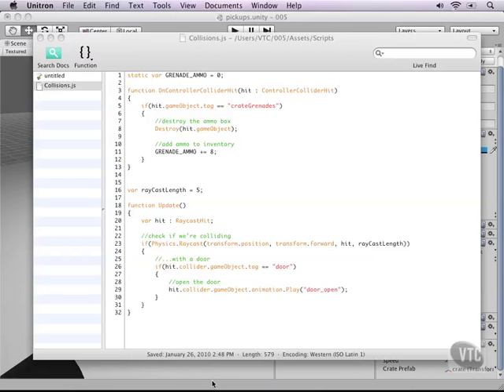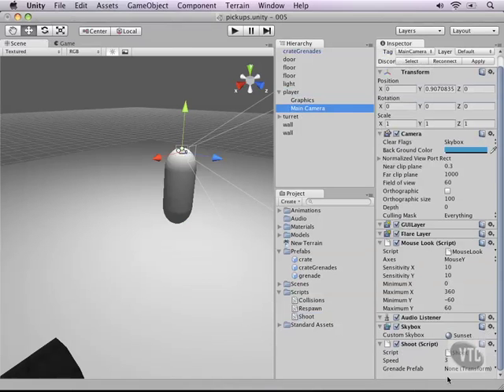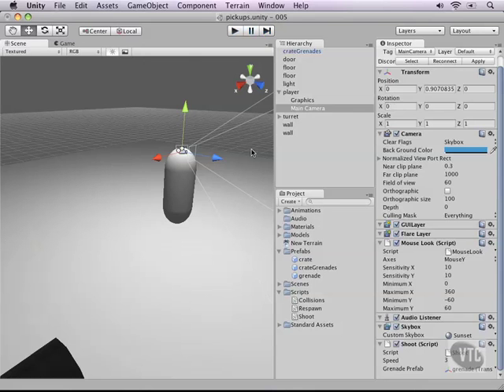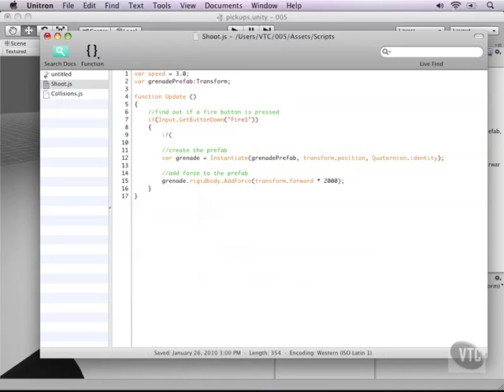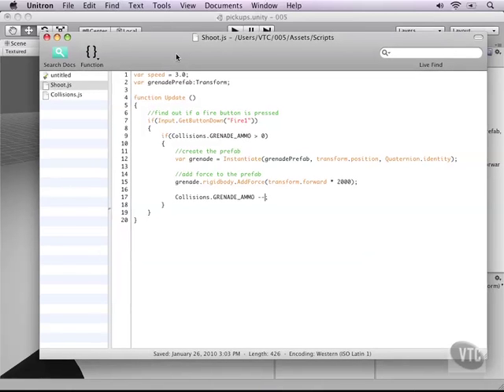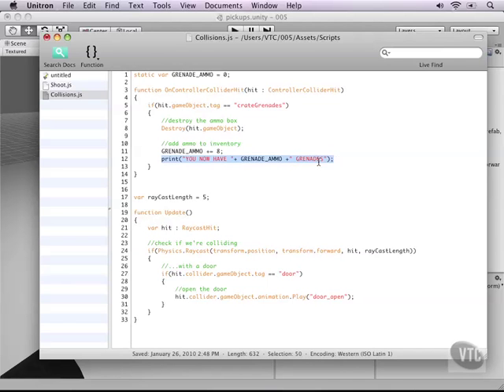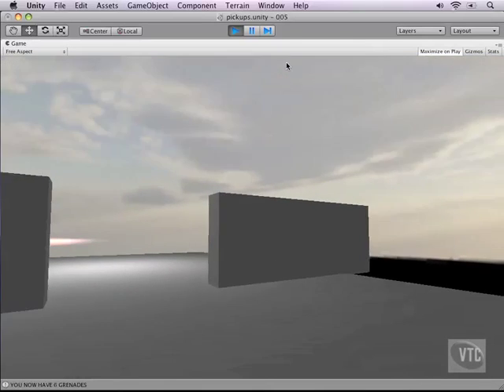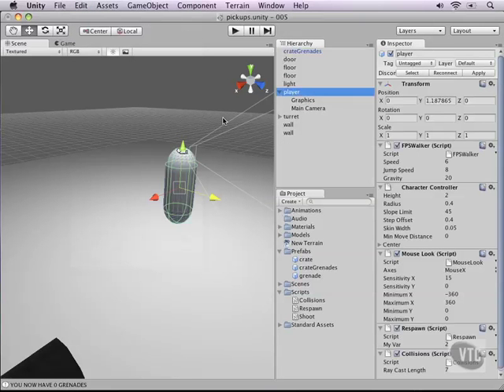08 05. Scripting Grenades pt. 2 Unity3d by tuan thuy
Weapons